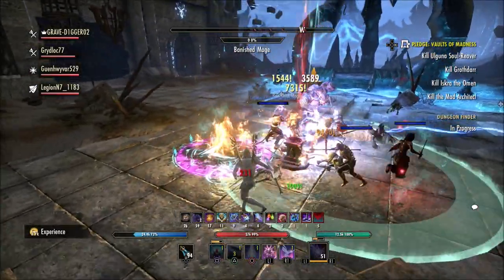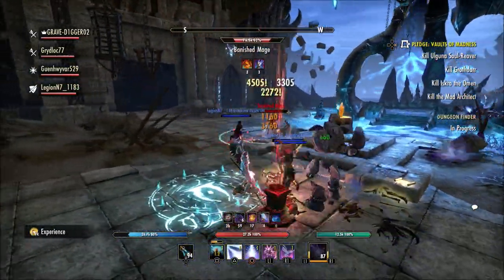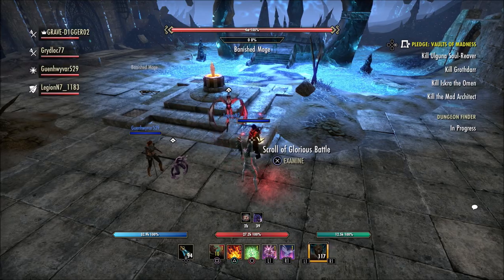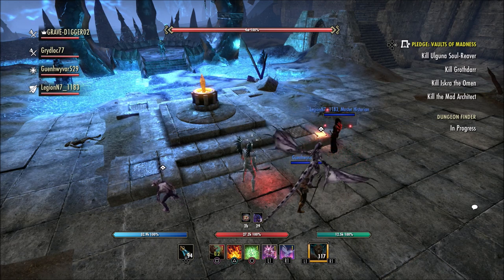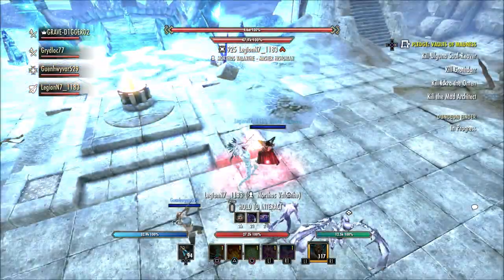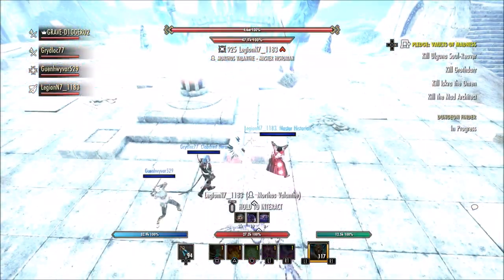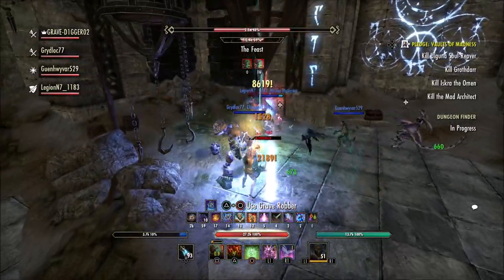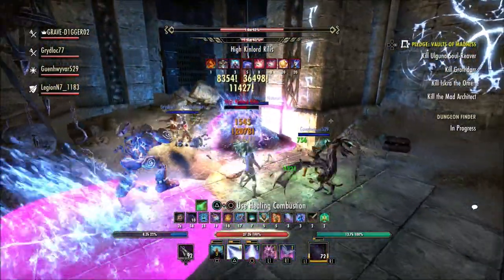How The Armory System Works | Armory Details | Elder Scrolls Online